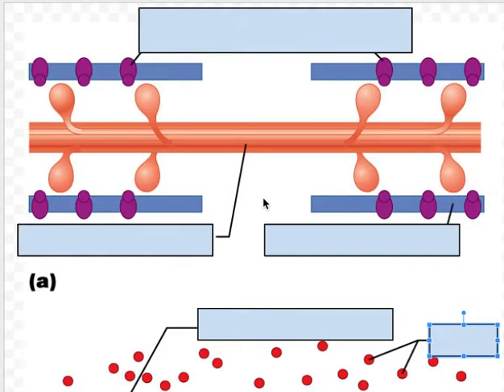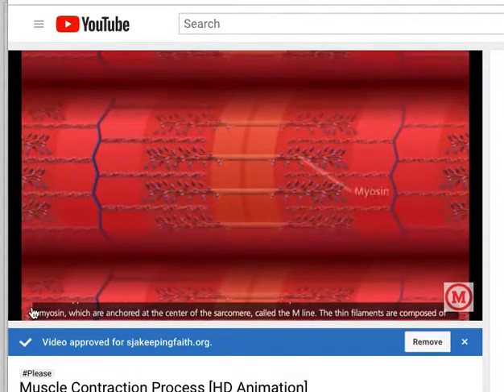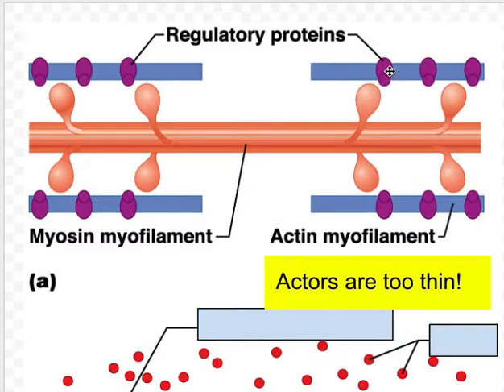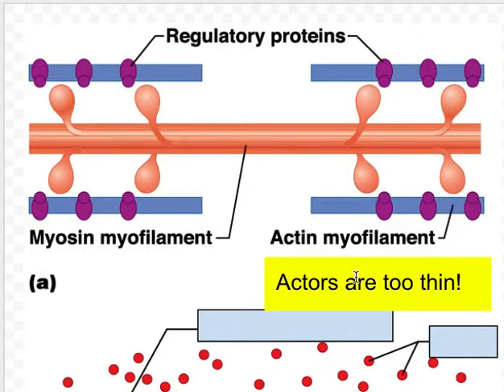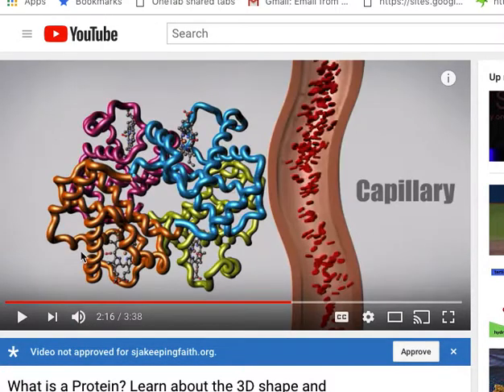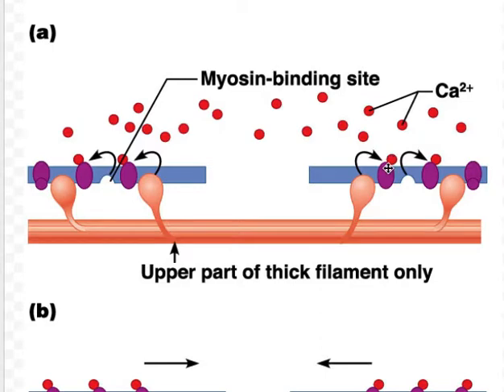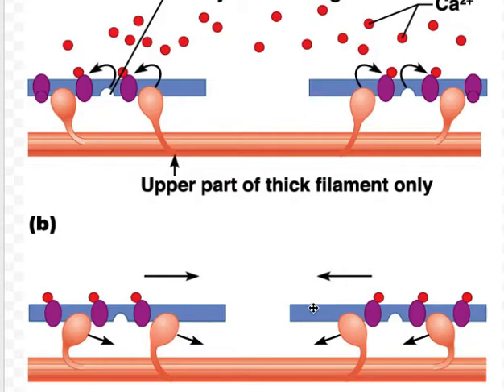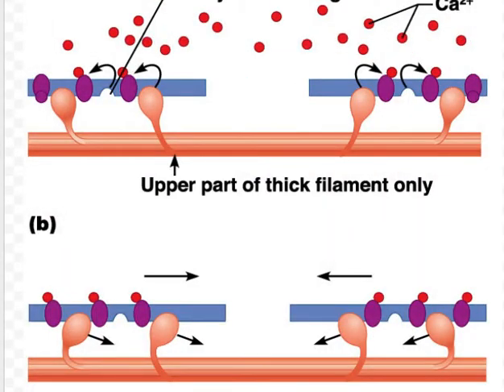Theory of muscle cell contraction_video lesson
Anatomy and Physiology lesson about the contraction of a muscle cell.